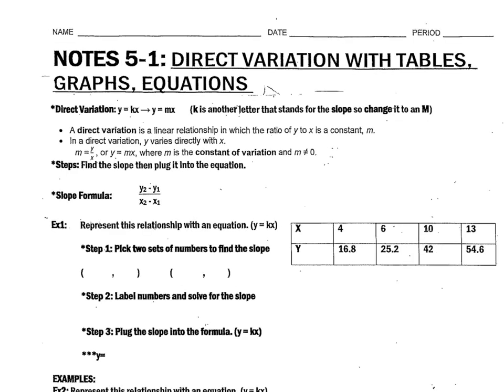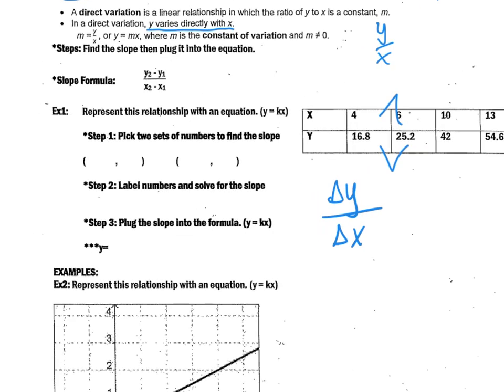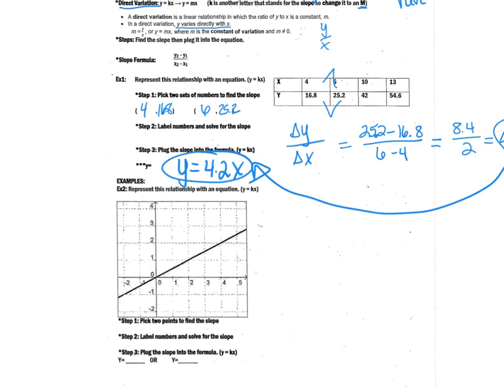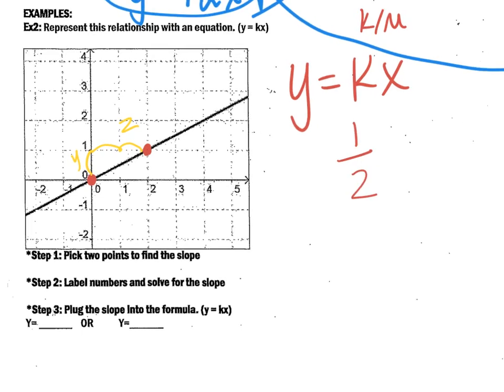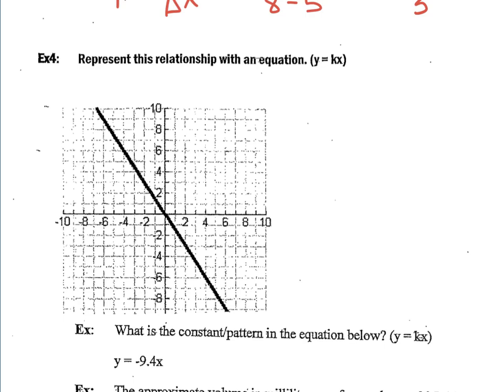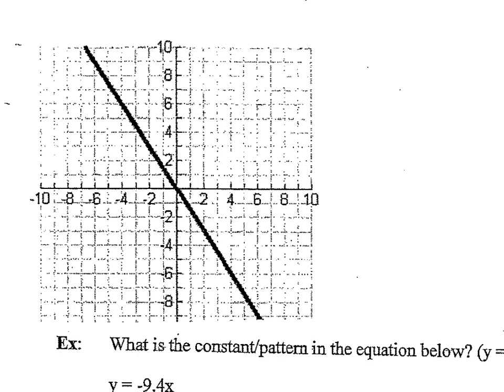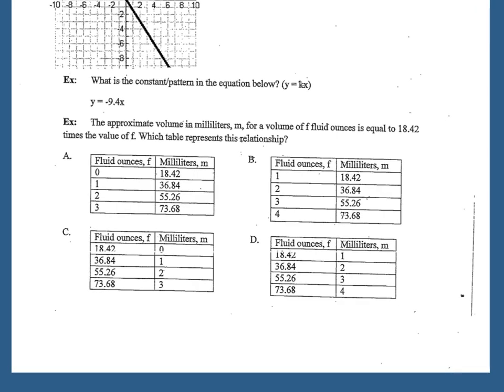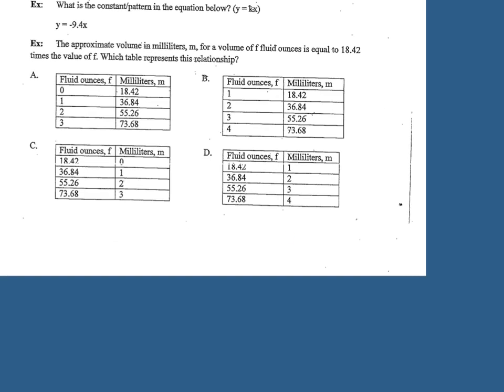8thgrade 5-1 Direct Variation day1